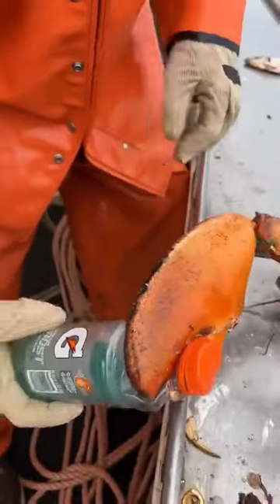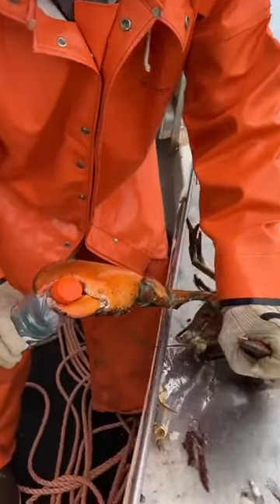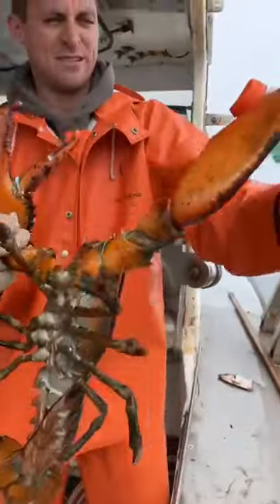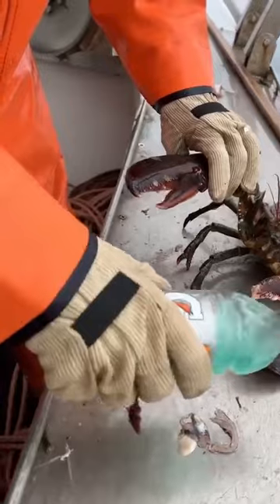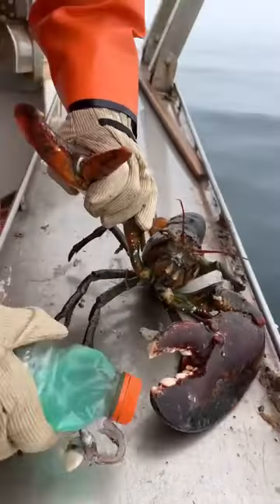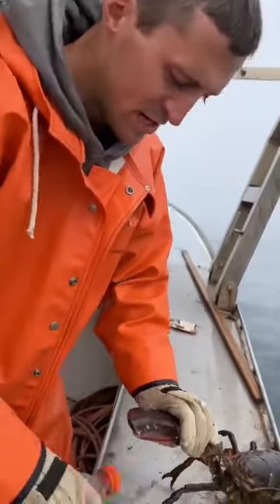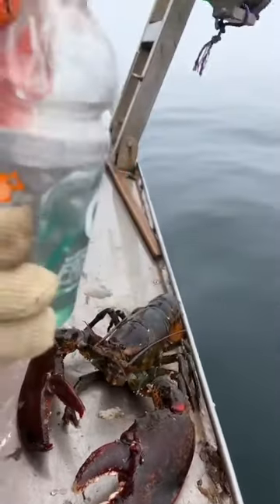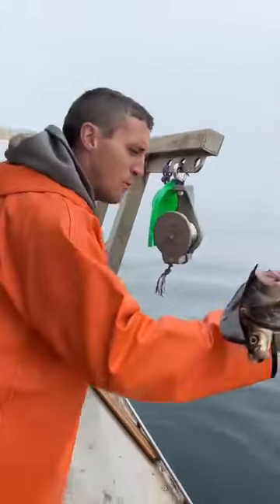JacobKnowles Maine lobster crusher sv pincher claw